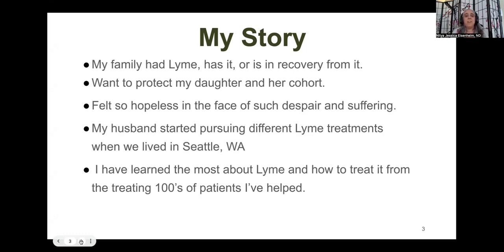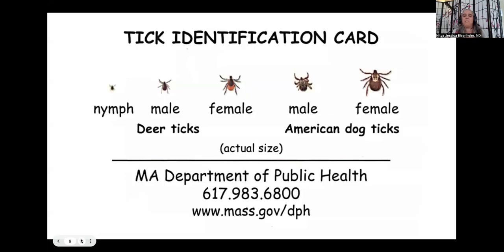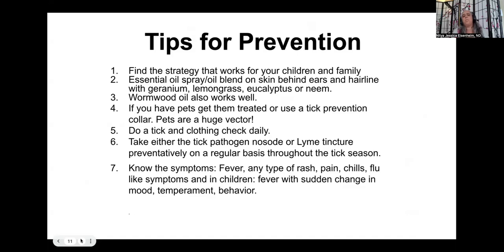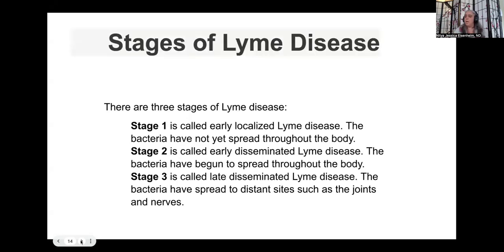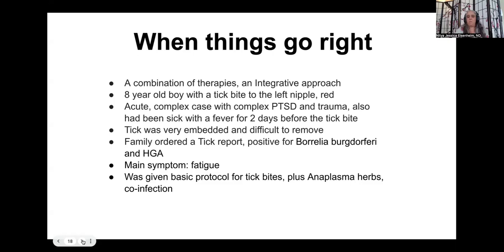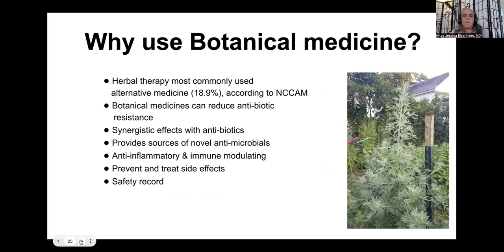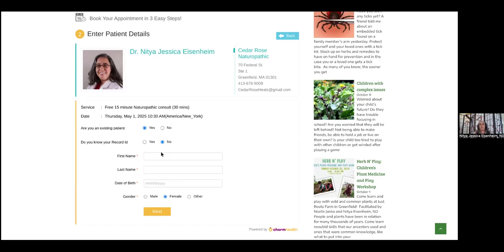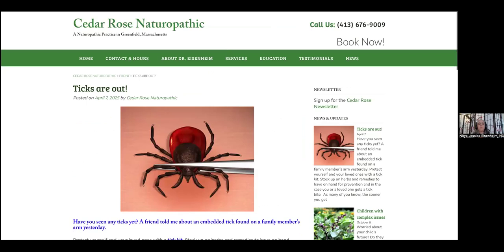Healing and Treating Lyme Disease in Children; a Naturopathic Approach with Nitya Eisenheim, ND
Have you or your children been bitten by a tick and still have lingering symptoms of fatigue, brain fog, joint pain, anxiety or headaches?

Learn how to prevent Lyme disease BEFORE it becomes a chronic, lingering condition.

Is your child too tired to play with other children? Do they have trouble focusing in school, remembering to complete a task? Do they get ANGRY very easily?

You are not alone! These are common manifestations of Lyme/Tick borne illnesses in children that Dr. Nitya Eisenheim, a naturopathic doctor specializing in Lyme disease and pediatrics, hears every day in her practice.

Dr. Eisenheim will share her unique approach to healing children from Lyme disease, naturally. Children are often misdiagnosed and do not receive proper treatment for months at a time. Learn why natural medicines are the first line of defense against Lyme disease when they have chronic, lingering symptoms of Lyme, even after treatment with antibiotics.

Topics to be discussed:
1. Top tips to prevent Lyme disease and what to do if you find a tick bite
2. What the different phases of Lyme/Tick borne disease look like in children i.e. treat early for best results
3. Dr. Eisenheim’s unique 9 step approach to Lyme recovery for children

After a brief talk, there will be plenty of time for Q & A.

Dr. Nitya Jessica Eisenheim, ND is a MA and VT licensed Naturopathic doctor who is passionate about herbal medicine, cooking, healthy food and community building. Nitya grew up in NYC going to conventional doctors. She did not know a dandelion from a tomato plant, nonetheless know that plants can actually heal you. Dr. Eisenheim has had the opportunity to treat hundreds of patients in all stages of Lyme disease while mentoring with Dr. Emily Maiella at Windhorse Naturopathic Clinic in Brattleboro, VT. She has a Naturopathic clinic in Greenfield, MA where she specializes in helping children with neurological/cognitive/behavior/psychological health issues, as well as healing from Lyme disease/Tick Borne Illnesses, Autoimmune disorders, and Digestive issues. She is passionate about preventing chronic illness in children and thus also provides Preconception care and Postpartum support services. Dr. Nitya Eisenheim, ND graduated from Bastyr University, a leading research and educational institution.

Here’s what others have to say about working with Dr. Eisenheim:
“I’ve been dealing with Lyme Disease since June of 2017 and still suffer intermittent symptoms. I attended Dr Eisenheim’s workshop on Lyme Disease in April 2018. I was impressed with her easy to understand information and willingness to share her knowledge as well as her kind and professional demeanor. I took home the Tick Kit as a preventative. 3 1/2 weeks post tick bite I have thankfully not had a reoccurrence of Lyme symptoms. I have gladly added Dr. Eisenheim to my Lyme treatment regime.” -JA

“I decided to visit Cedar Rose after I exhausted all other medical options with my son who was chronically sick. After our first visit I saw a drastic improvement in his overall health within 2 weeks. She carefully listened to all of my concerns and gave me a plan of action for him which included dietary changes and supplements.” -EW